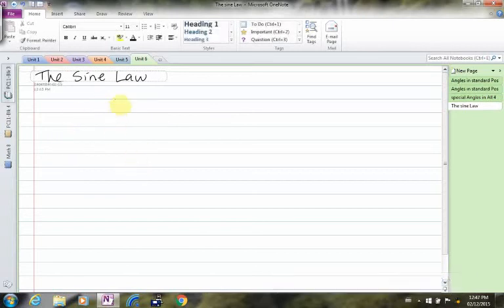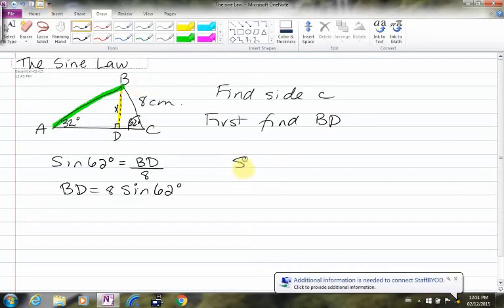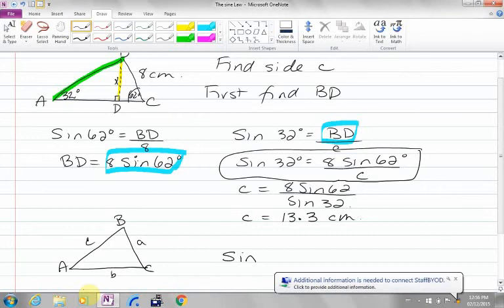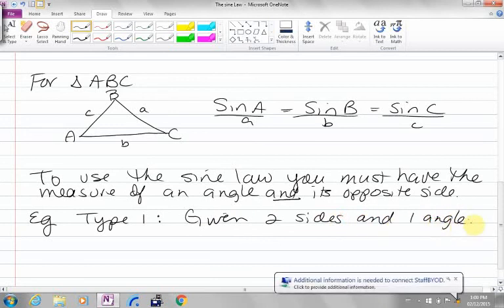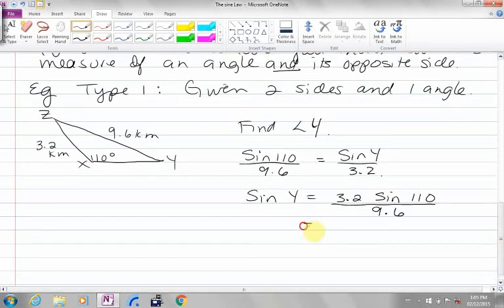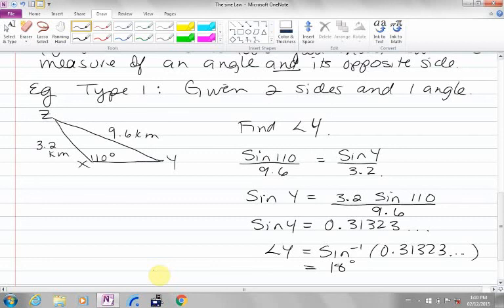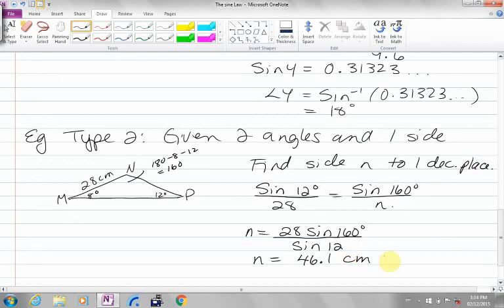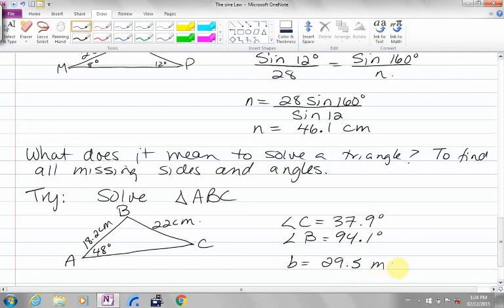Sine Law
PC 11